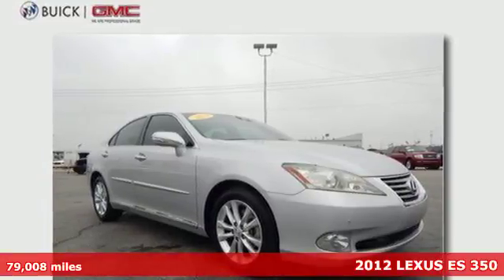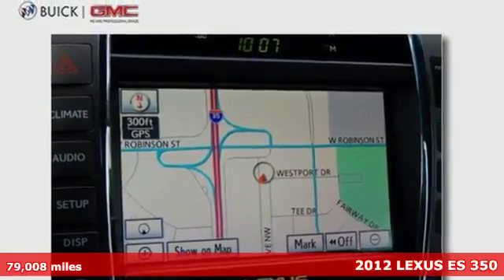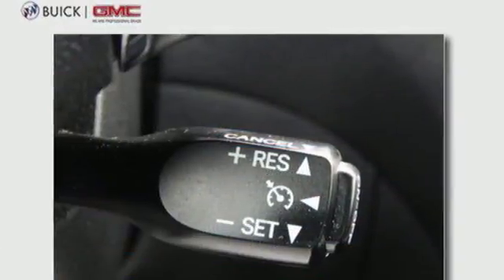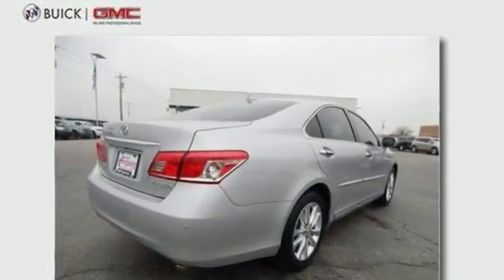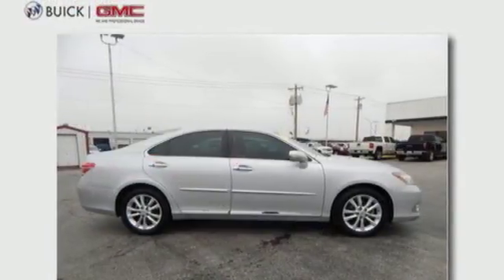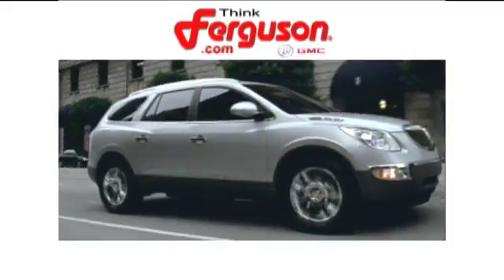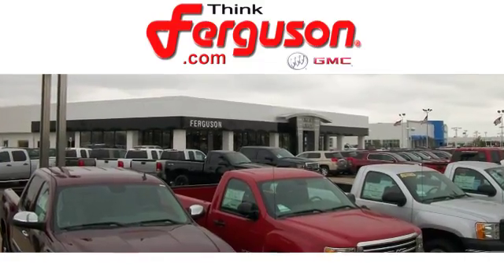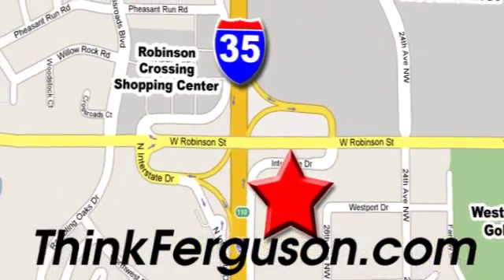Used 2012 LEXUS ES 350 Norman OK Oklahoma-City, OK G3067B - SOLD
Year: 2012
Make: LEXUS
Model: ES 350
Engine: 3.5 Liter 6 Cylinder
Transmission: Automatic
Color: SILVER
Interior: Black
Mileage: 79008
Stock #: G3067B
VIN: JTHBK1EG7C2474016

Address:
1015 North Interstate Drive